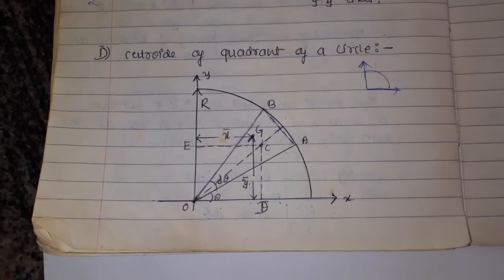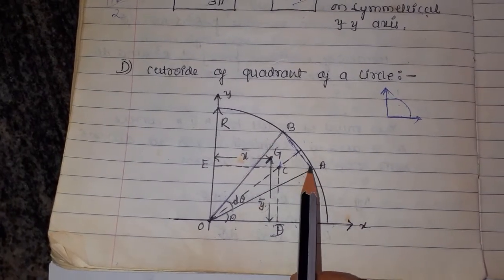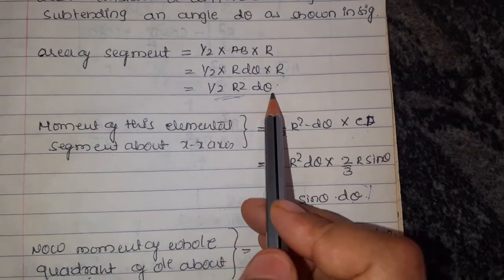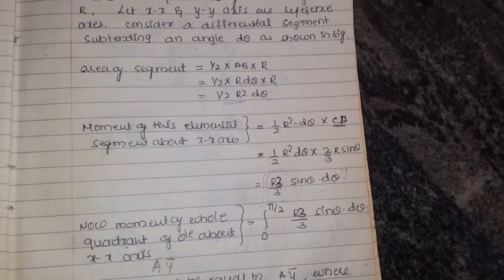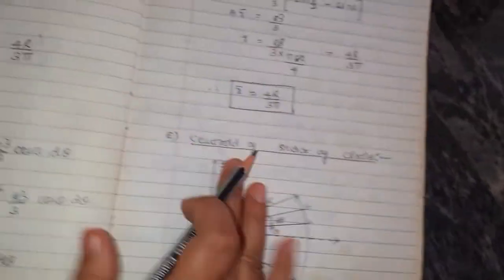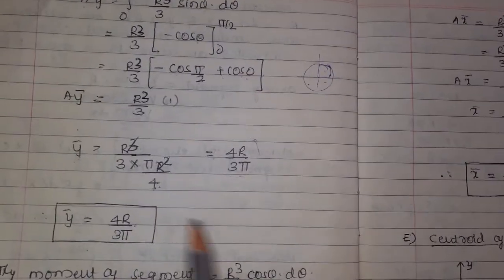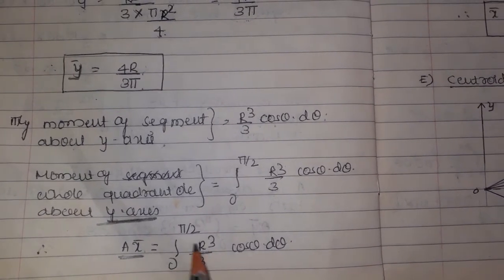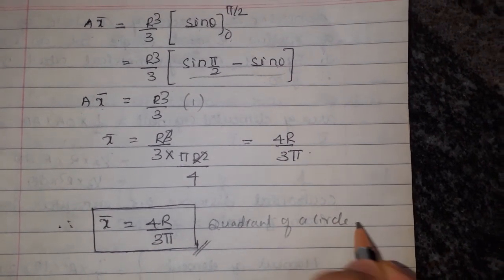6 Centroid of quadrant of a circle, Sweta Patil, Asst.Prof.,STJIT,RNR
Centroid of quadrant of a circle